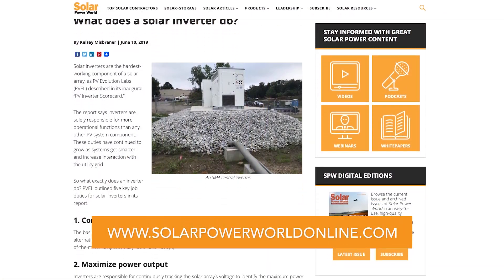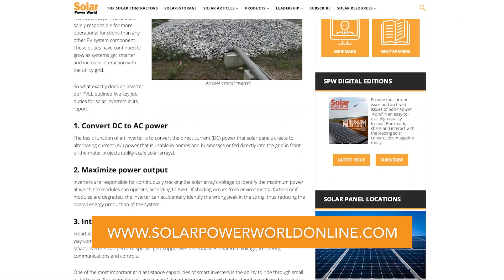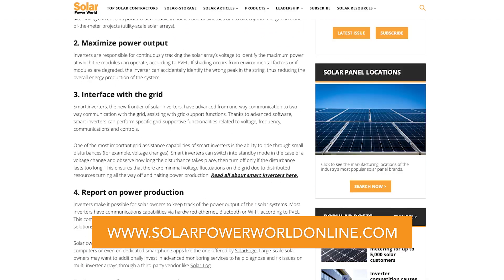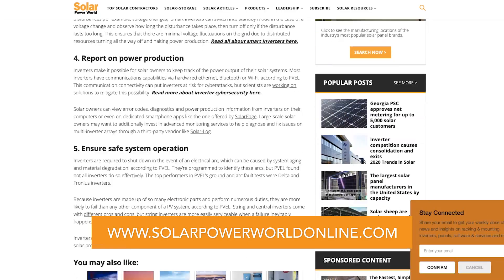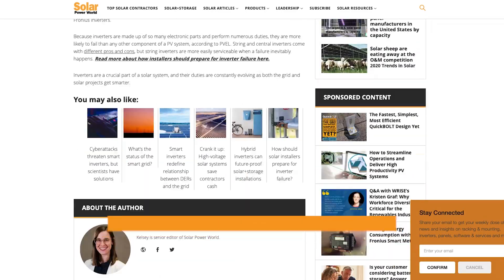Solar Basics: What does a solar inverter do?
Inverters are the hardest-working part of a solar power project, responsible for more operational functions than any other component. We discuss what solar inverters do in this video. Learn more about inverters and their job duties
for all things solar.